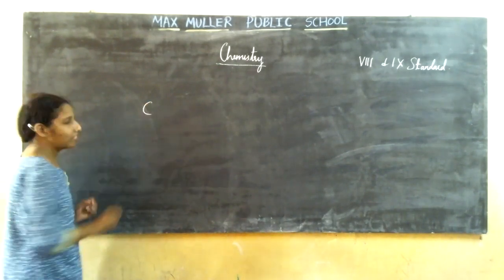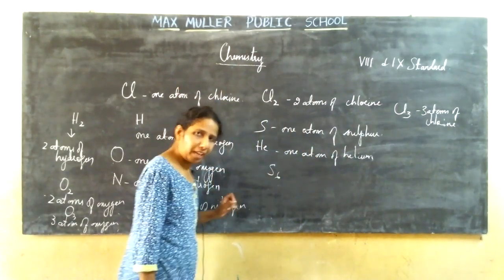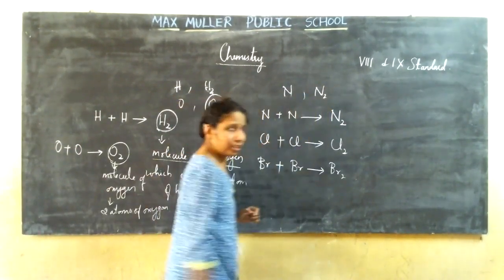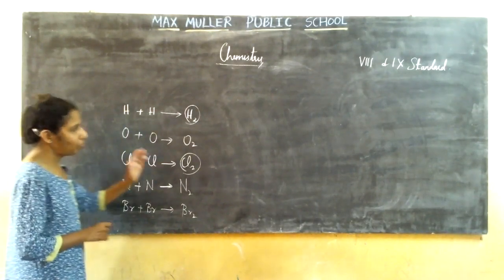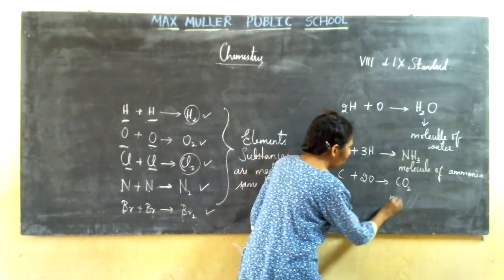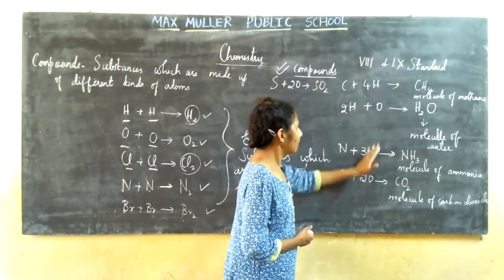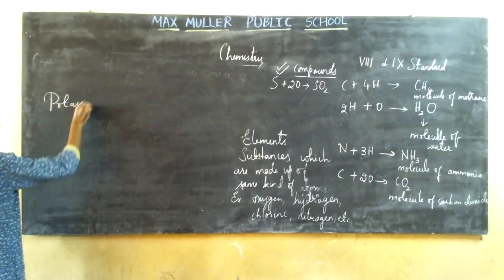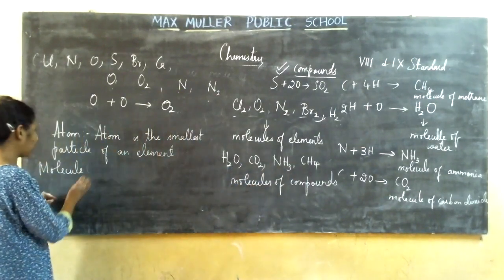8th & 9th - 13.07.2021 - Science